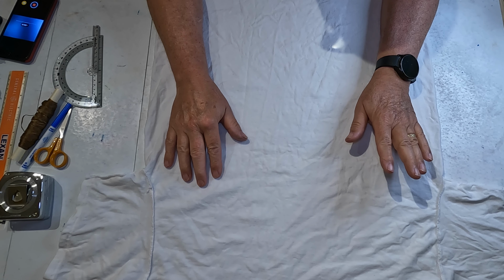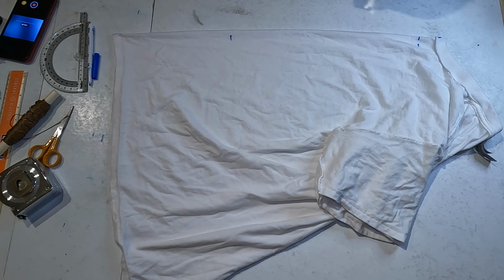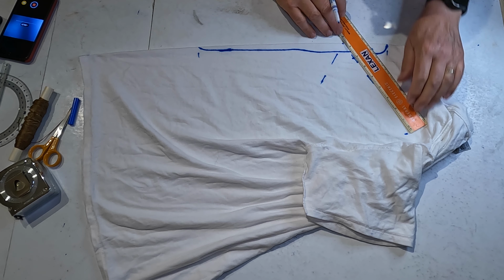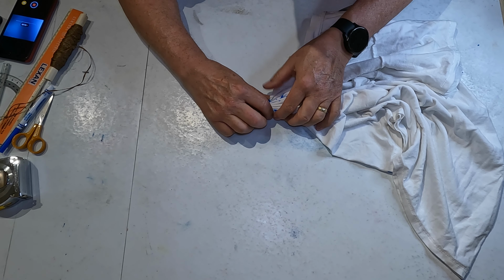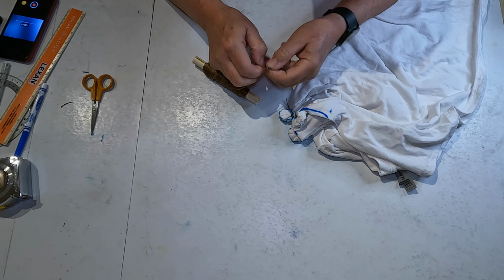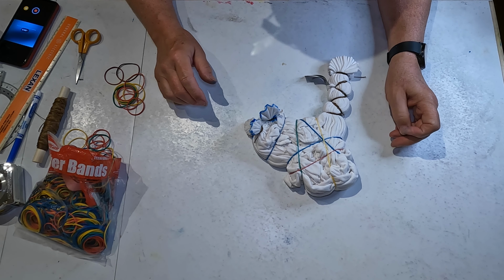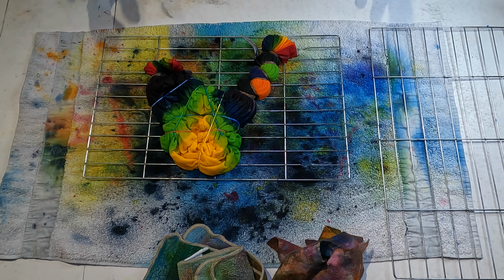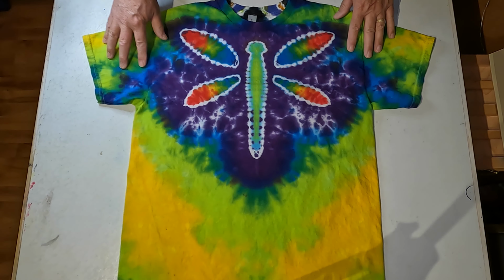Tie Dye Rainbow Dragonfly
This is my giveaway video for achieving 1,000 subscribers. to qualify for this giveaway you must leave a comment and give me like between May 10th 2023 and noon PST on May 14th 2023. I will announce the winner in a video on May 17th 2023, good luck.

Steps for Tie-Dyeing
1, Wash shirt
2, Soak in the soda ash for 20 min.
3, Spin out the liquid in washer
4, Layout pattern
5, Fold on pattern lines
6, Apply dye
7, Place in plastic bag or tub to cure for 24 hr.
8, Rinse out excess dye, first cool water then change to hot
9, Wash in hot with cold rinse
10, Dry and wear

Making Thick Water
1 cup of warm water
¼ tsp of Sodium Alginate
Link to Sodium Alginate on Amazon

100% Cotton White Tapestry

12 Precision tip Dye Bottles

8 oz. Dye Bottles, 6 Pack

16 oz. Dye Bottles, 6 Pack

Sinue Puller

2 Piece, Curved and Straight Hemostat Set

2 Piece, Rubber Tip Tweezer Set

4PCS. Measuring Spoons Set, ¼ tsp, ½ tsp, 1 tsp, and 1 tbsp.

10x16 Cooling rack, 2-Pack

Urea
Soda Ash Dye Fixer

Synthrapol Detergent